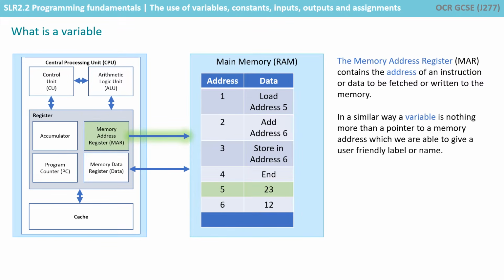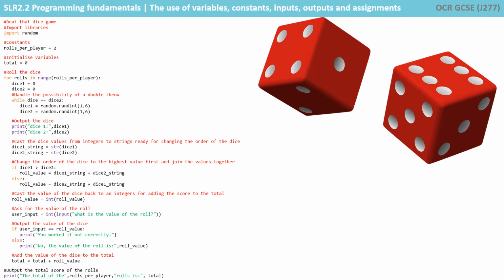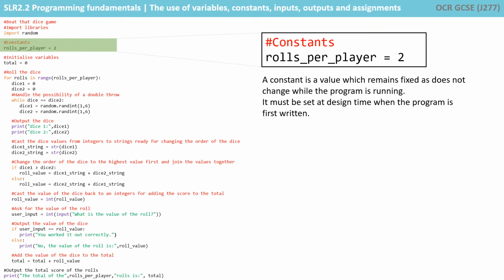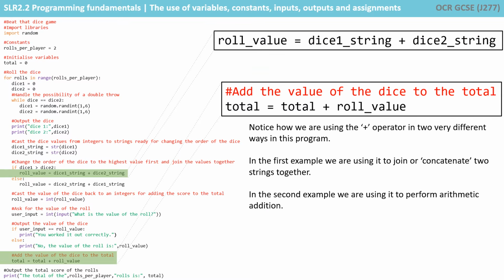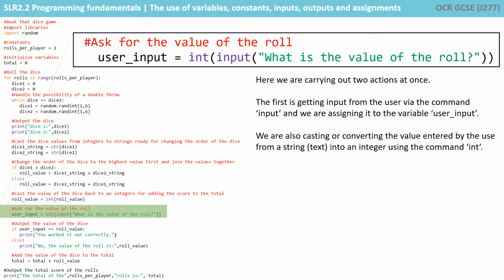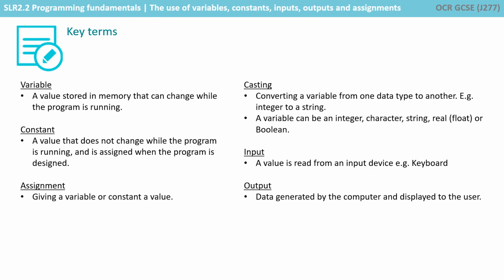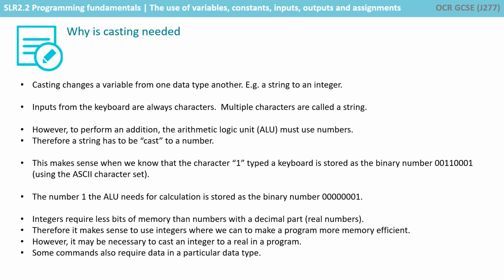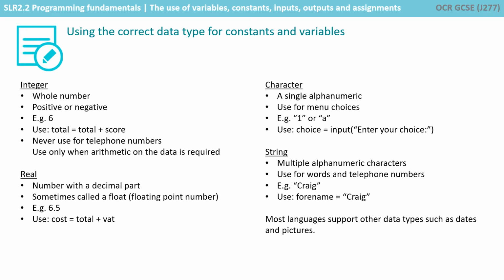62. OCR GCSE (J277) 2.2 Variables, constants, inputs, outputs & assignments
The basics of programming are explored through a “beat that dice” game. It is assumed that students already have some knowledge and experience of programming before watching this video, and the purpose of this video is to marry the theory of programming to the established practical experience in preparation for exams.

00:00 Variables, constants, inputs, outputs & assignments
00:12 Intro
00:18 What is a variable?
00:52 Beat that dice game
07:54 Key terms
08:42 The advantages of constants
09:26 Why is casting needed?
10:40 Using the correct data type for constants and variables
11:26 Outro